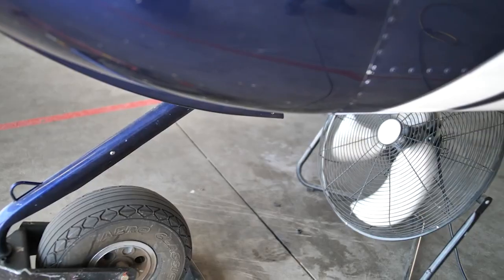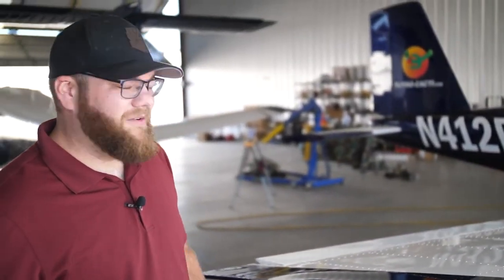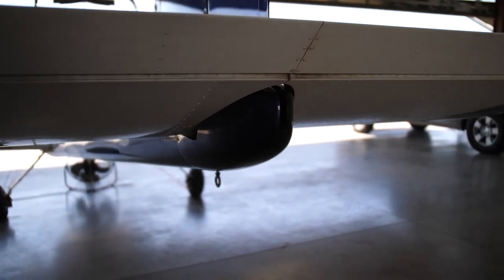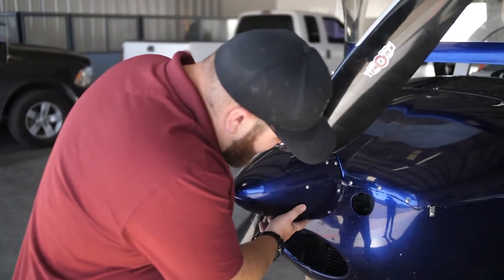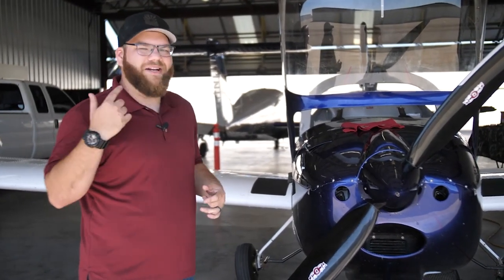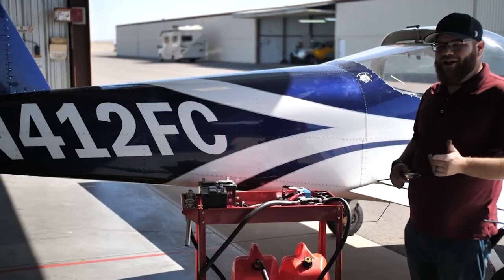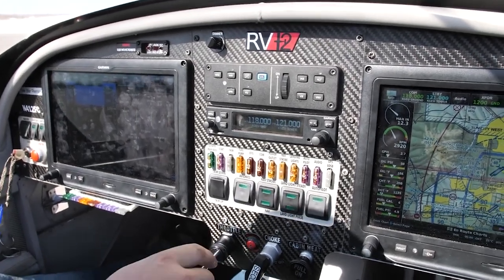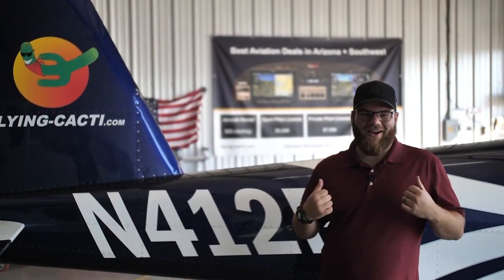Flying Cacti Preflight - Vans RV-12